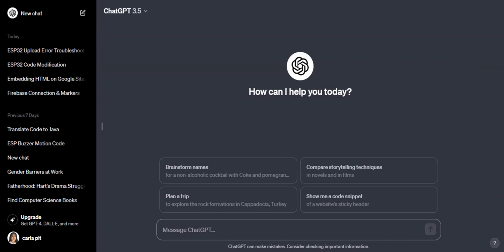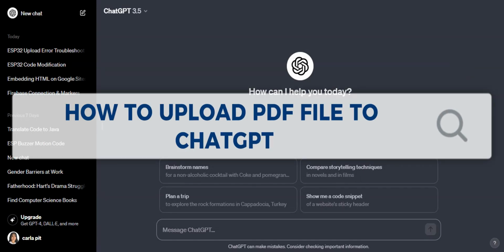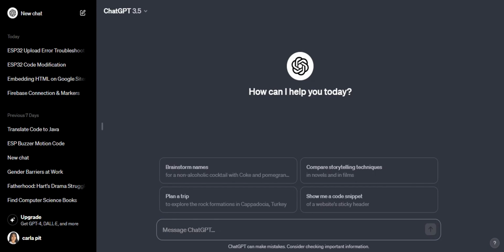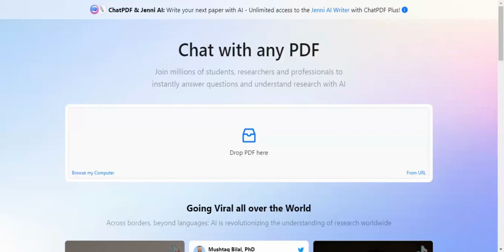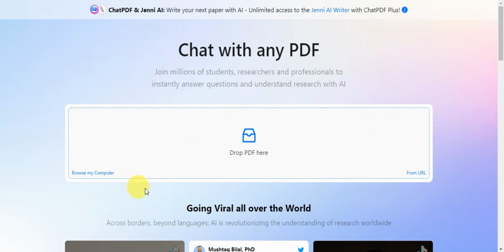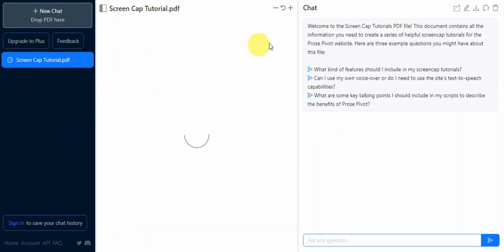How to Upload Pdf File to Chatgpt (Best Method)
How to Upload Pdf File to Chatgpt . In this video I'll show you Methods for Adding a PDF File to ChatGPT.